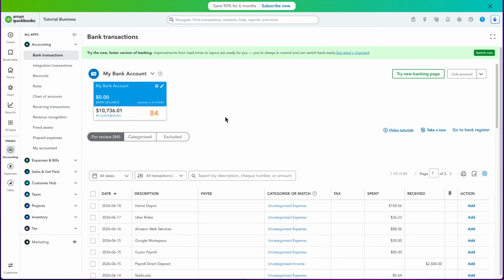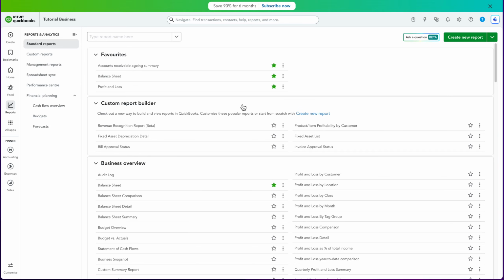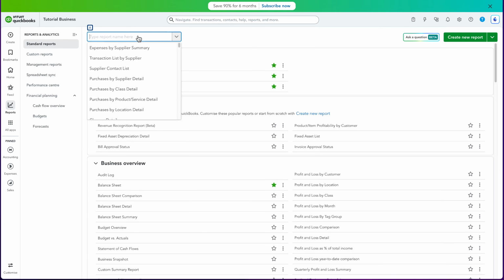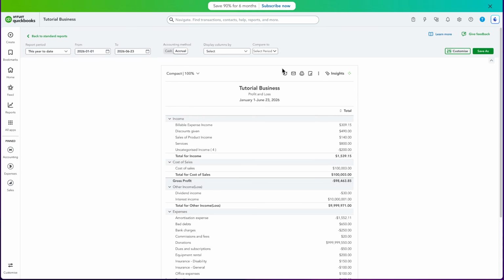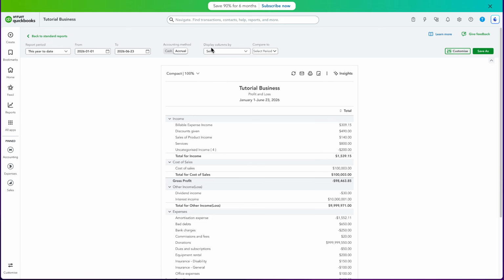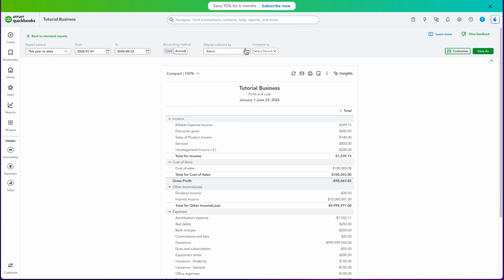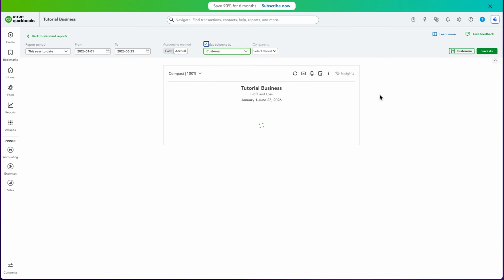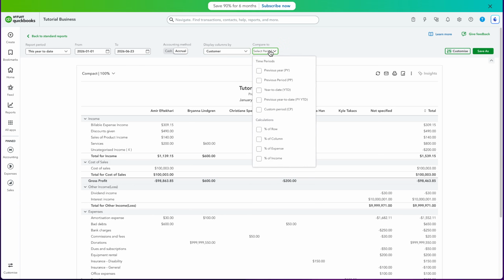How to Create Financial Reports in QuickBooks Online (Step-By-Step) [2026 guide]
00:00 Introduction
00:14 QuickBooks Reporting Features
00:30 Accessing the Reporting Center
00:48 Exploring Standard Reports
01:10 Running Profit and Loss Report
01:40 Customizing Report Date Ranges
02:18 Adjusting Report Columns
02:42 Reviewing and Analyzing Data
03:01 Conclusion and Call to Action